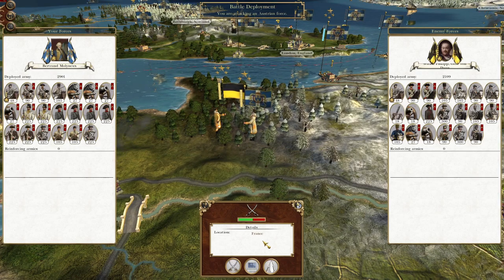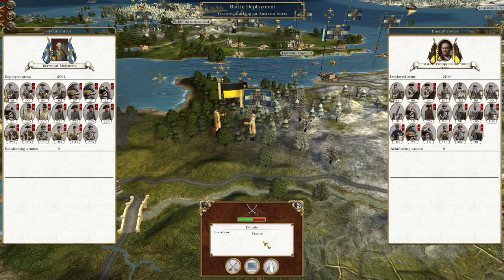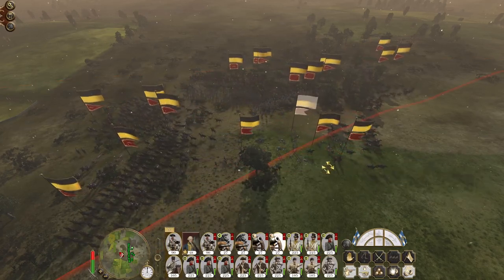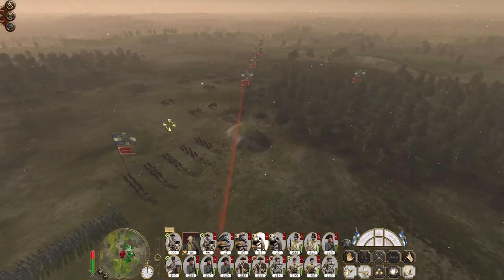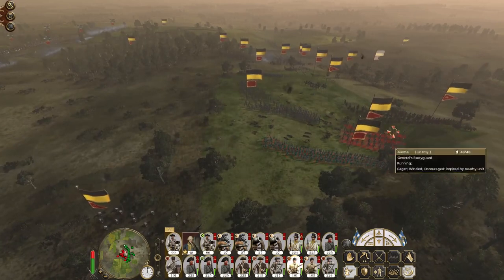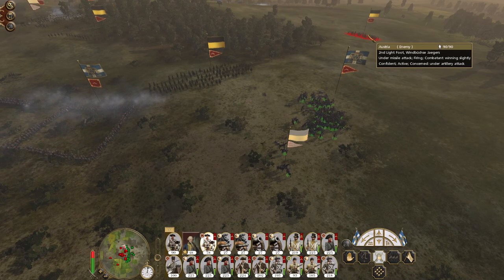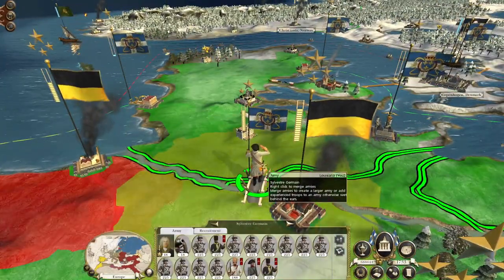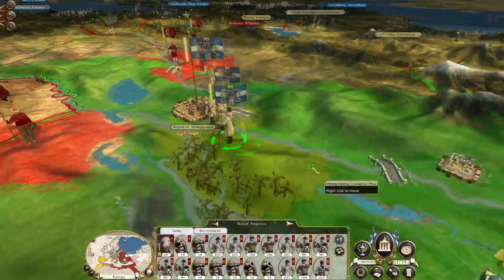Let's Play Empire Total War: DM - Louisiana #72 - Britain Down!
Hey guys, welcome to the next episode of my Empire Total War Lets Play as Louisiana - in this episode we push back Austria in France and finally destroy the British Empire!